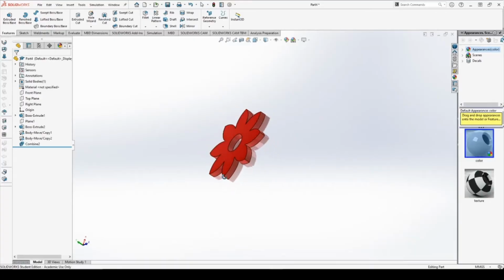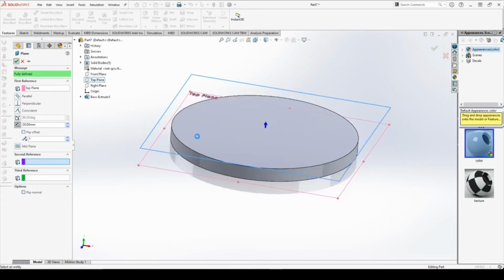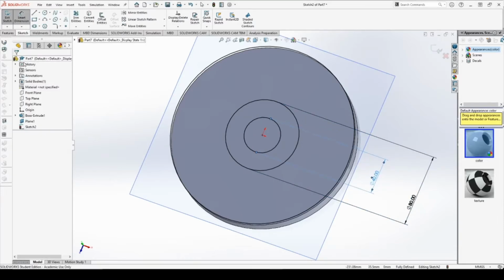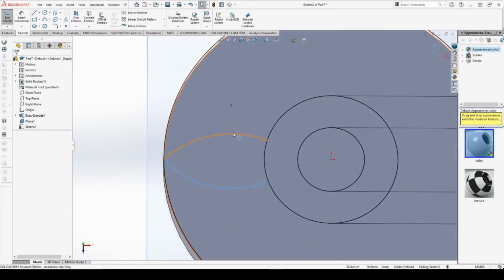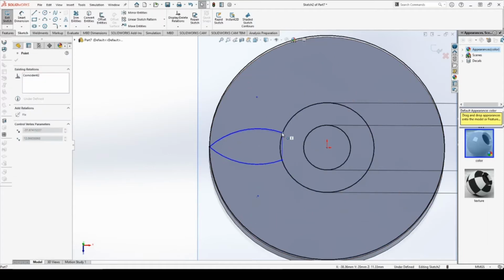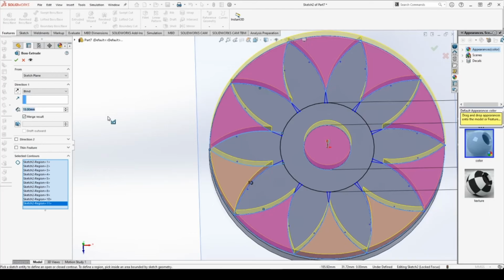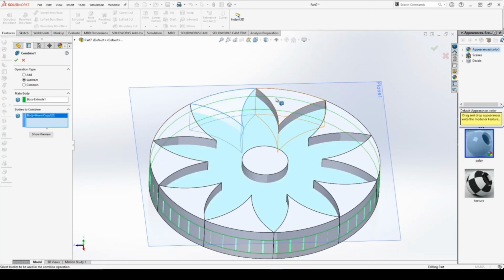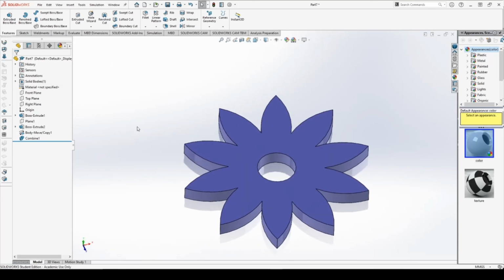Solidworks Tutorial Combine tool and Pattern Tool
I hope this gives you an idea of how to use the "move/copy" , "combine" and the "pattern" tools.